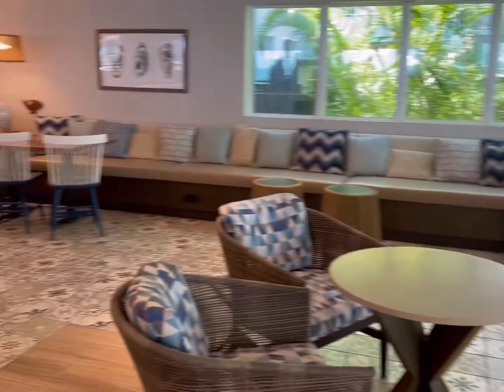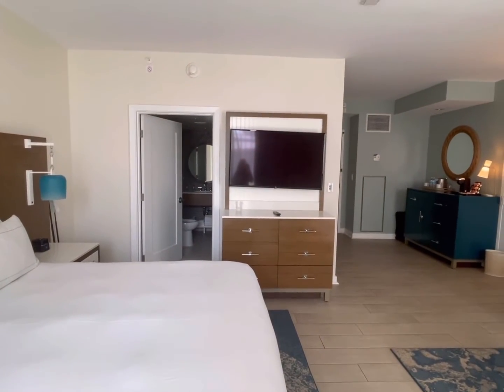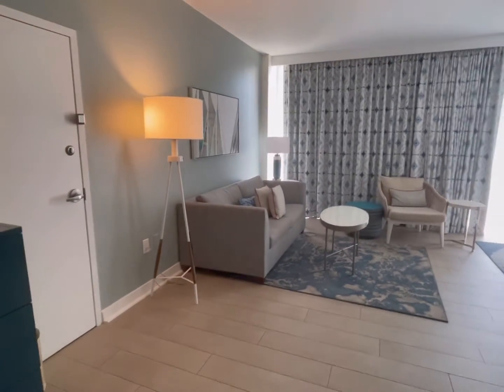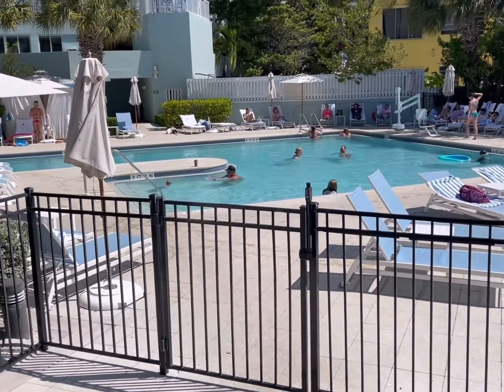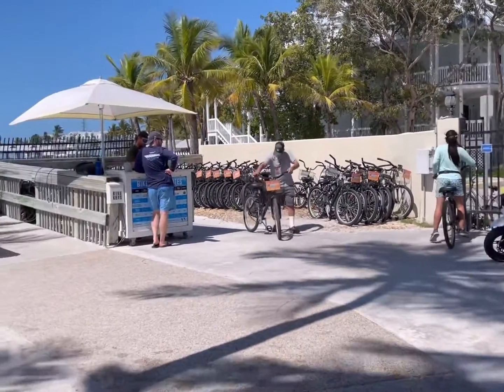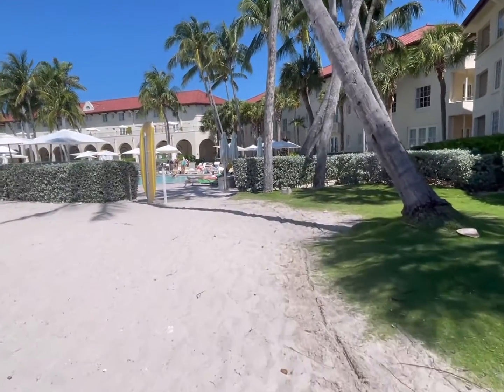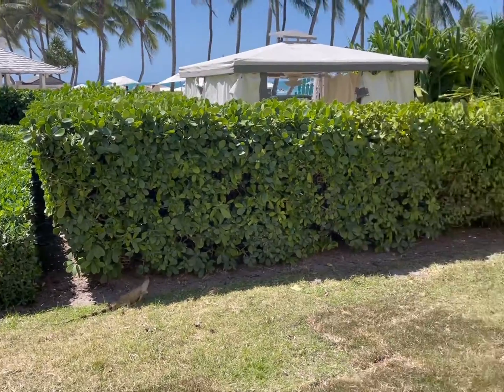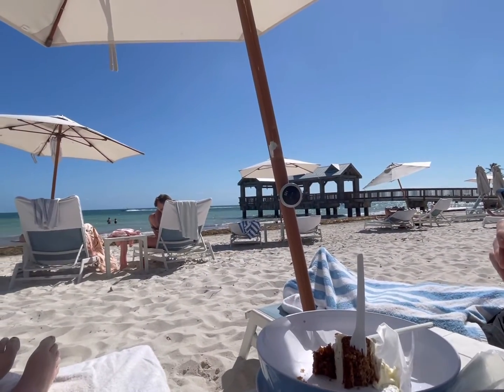The Reach in Key West - Resort and Room tour plus a walk over to the Public Areas of Casa Marina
Take a look at one of the only properties, in Key West, with their own private beach. Key West is not really know for their beaches. So we wanted to go see the two hotels that DO have a good bit of beach. These are where you can walk out from the resort on to a private beach, instead of going to one of the many Public Beaches on the island. The Reach and Casa Marina are sister properties that are managed by Hilton. The Reach is a Curio Collection Resort and Casa Marina was under the Waldorf Astoria brand. However, last week it changed to be in the Curio Collection. Some places are still connecting it to Waldorf Astoria to include the Tour Guides and some locals down in Key West. Most people do not know.  We actually didn't know, until we uploaded this video.

The room you will see is a King Suite Resort View at The Reach. Unfortunately, we were unable to see a room at Casa Marina. We asked to see one and was told no :(  Many times we have been able to see different rooms, at various hotels, this way. Yet this time is wasn't possible. It is a shame, as we were hoping that the room would make up for the lack luster of the Casa Marina property. We have been reading a lot of negative reviews and really wanted to see for ourselves. Oh well...we can share all about The Reach and really did enjoy our stay there. We highly recommend it!

for all my other links, including a Destination Request Help Form